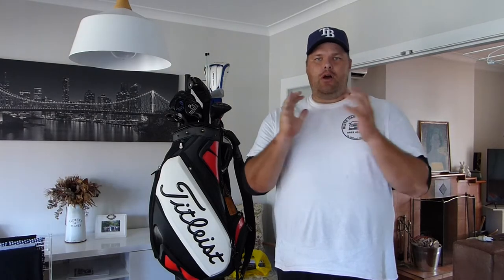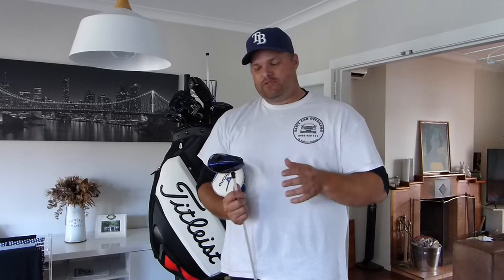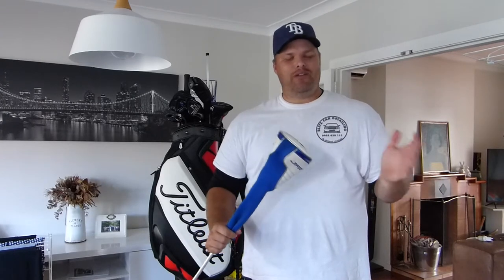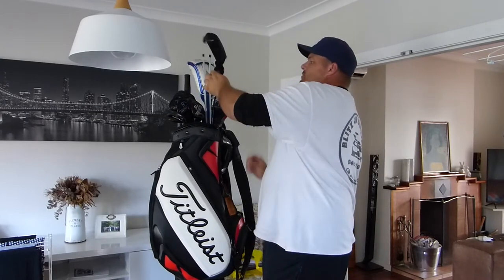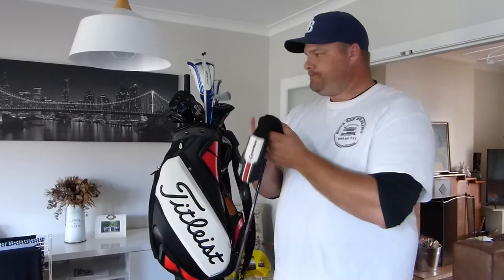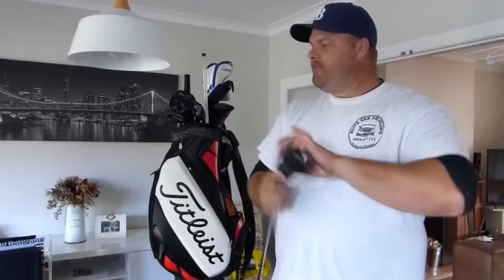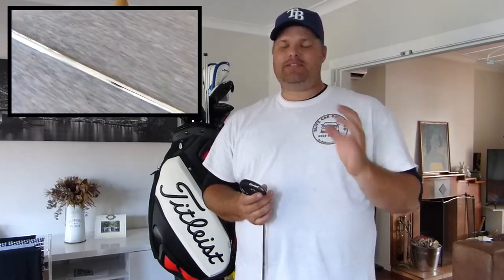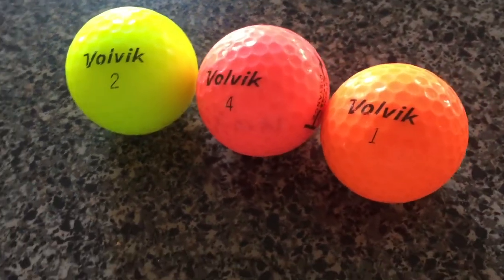My 2017 "Whats In The Bag" - New Irons, Wedges and more!